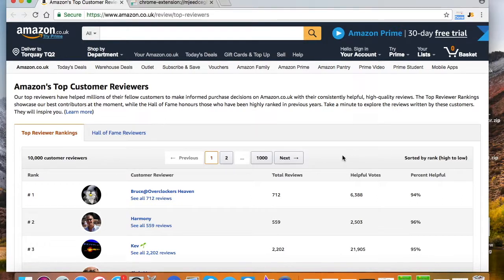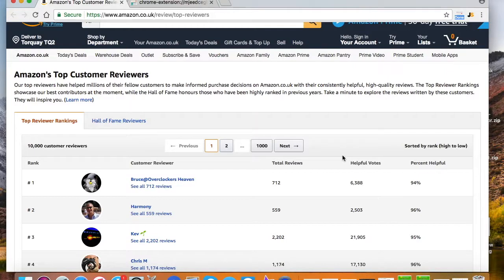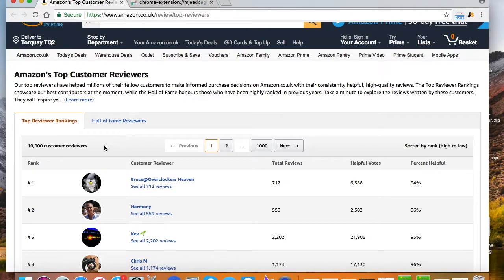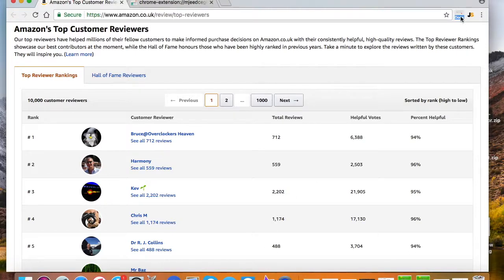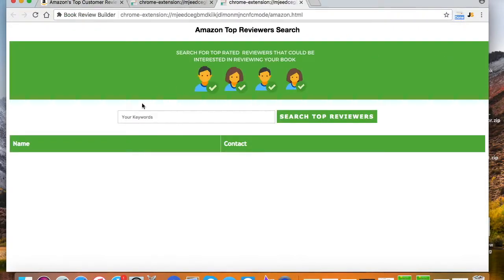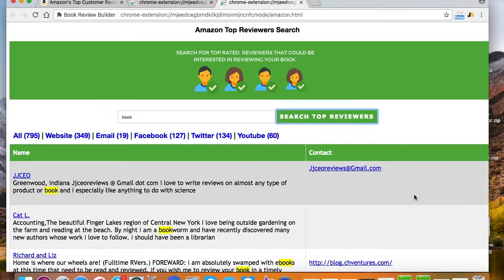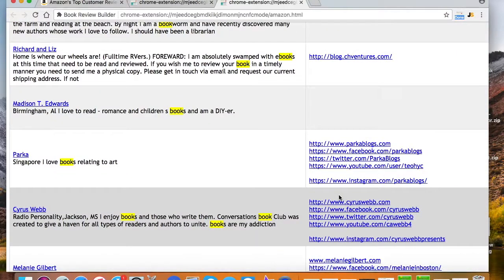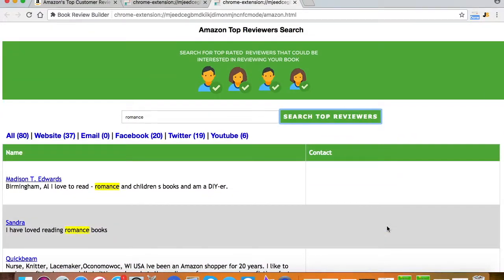Amazon Chrome Extension